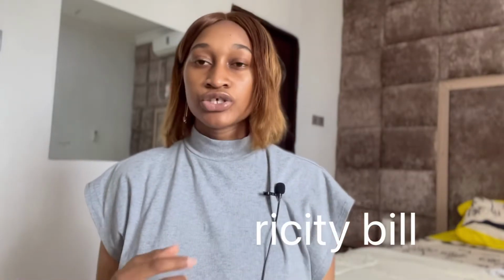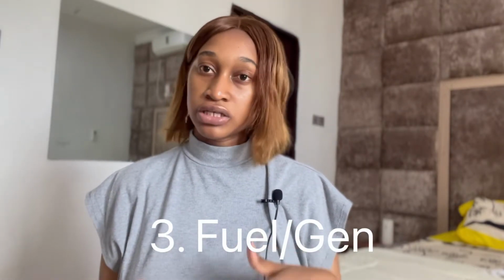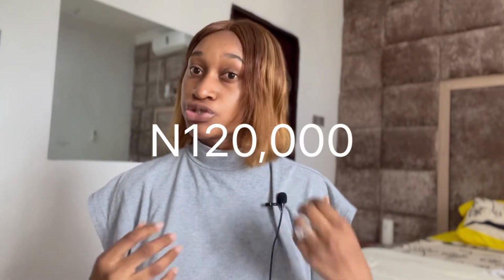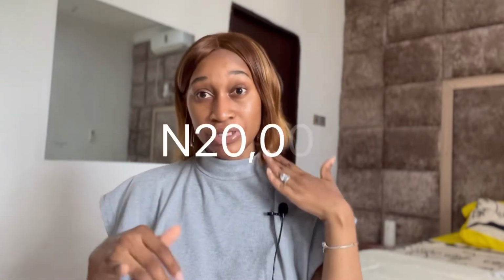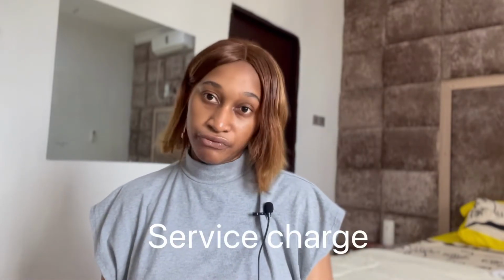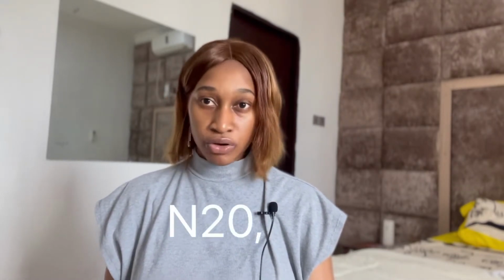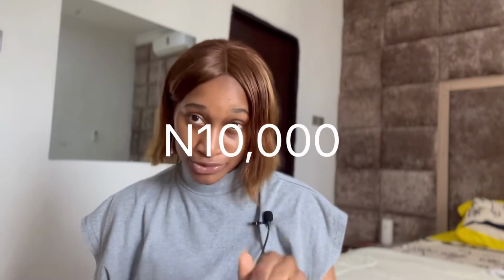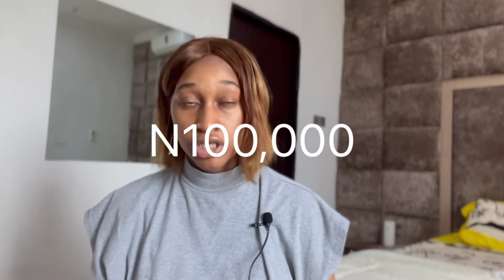How Much is the Cost of living in Lagos Nigeria/ What a family of 4 spends in a month Nigeria